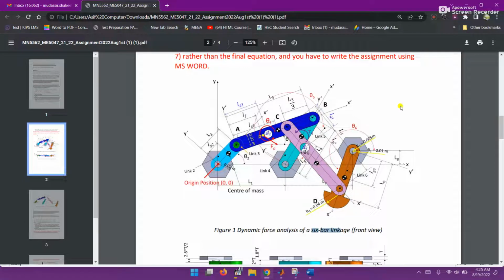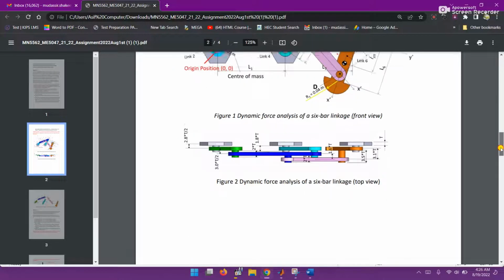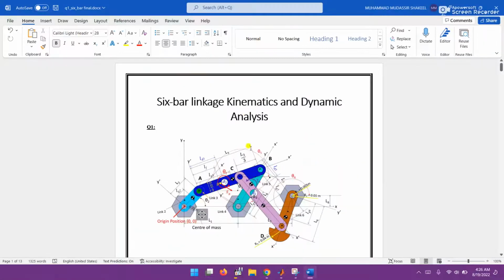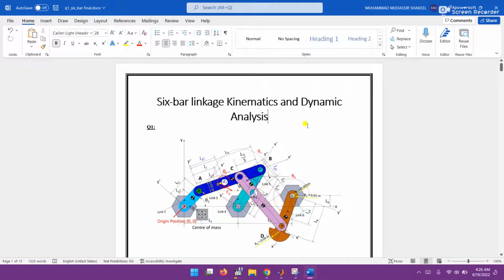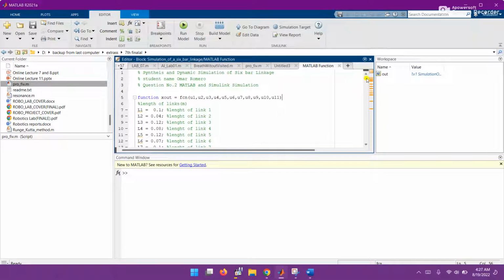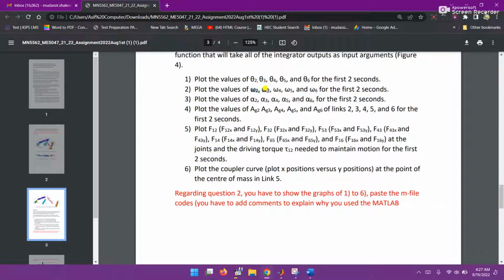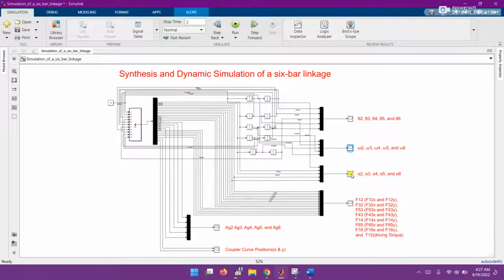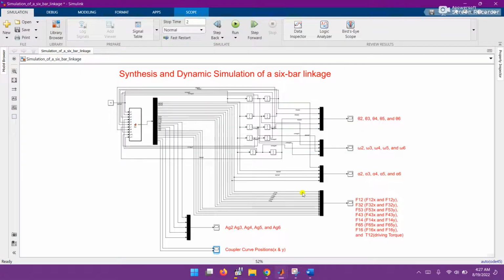Synthesis and Dynamic Simulation of a six-bar linkage | 2021-22 (resit assignment ver 1.0)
🔗 Get Access Now: 👇
In this video you can see the solution of Synthesis and Dynamic Simulation of a six-bar linkage | 2021-22 (resit assignment ver 1.0)

Given a six-bar linkage with the link lengths L1 = 0.1 m, L2 = 0. 04 m, L3 = 0. 12
m, and L4 = 0. 08 m, L5 = 0.12 m, L6 = 0.07 m, L7 = 0.1 m, find the values for θ3,
θ4, θ5, θ6, ω3, ω4, ω5, ω6, α3, α4, α5, and α6 as shown in Figures 1, 2, and 3 for
the open circuit of the linkage assuming θ2 = 40°, ω2 = 25 rad/sec, and α2 = 15
rad/sec2.
The mass density is ρ=100000kg/m3, the link thickness T is 0.005 m, the joint shaft and hole radius (R1) is 0.005 m, and the link radius (R2) is 0.01 m.There is an external torque on the link 4 of τ4 N·m, applied at the centre of mass (lg4) on link 4, and at the same time an external force of Fp @θf (300°) actson link 3, applied at point p and lf = 0.04 m away from point A.Taking gravity acceleration as 9.81m/sec2, find F12, F32, F53, F43, F14, F65, and F16 at the joints and the driving torque τ12 needed to maintain motion with the given angular velocity ω2 = 25 rad/sec and acceleration α2 = 15 rad/sec2
for this instantaneous position of the link (Figures 1 to 3).
1) Find the values of θ3, θ4, θ5, θ6, ω3, ω4, ω5, ω6, α3, α4, α5, and α6 (5 marks)
2) Find the accelerations of AA (m/sec2), ABA (m/sec2), AB (m/sec2), AC(m/sec2), ADC (m/sec2), and AD (m/sec2). (5 marks)
3) Find the centre of mass values lg2 lg3 lg4 lg5 lg6 of links 2, 3, 4, 5, and 6.
4) Find the mass moment of inertia (kg·m2) about the centre of mass of links 2, 3, 4, 5, and 6. (5 marks)
5) Find the values of Ag2 Ag3 Ag4 Ag5 Ag6 of links 2, 3, 4, 5, and 6 (see Figure 3). (5 marks)
6) Find the force and moment equations for dynamic force analysis on links
2, 3, 4, 5, and 6, and cast the equations in the matrix form.
7) Find the values for F12 (F12x and F12y), F32 (F32x and F32y), F53 (F53x and F53y),
F43 (F43x and F43y), F14 (F14x and F14y), F65 (F65x and F65y), and F16 (F16x and
F16y) at the joints and the driving torque τ12 needed to maintain motion
with the given angular velocity and acceleration of ω2 = 25 rad/sec and
α2 =15 rad/sec2
, respectively, for this instantaneous position of the link.
(Question 6 & 7: 15 marks)

For the six-bar mechanism described in Problem 1, simulate the mechanism for
the case in which the motion begins with a crank angular velocity of ω2 = 25
rad/sec and a constant angular acceleration of α2 =15 rad/sec2
The matrix equation (matrix form in Problem 1) is solved using an m-file
function that will take all of the integrator outputs as input arguments (Figure4).
1) Plot the values of θ2, θ3, θ4, θ5, and θ6 for the first 2 seconds.
 2) Plot the values of ω2, ω3, ω4, ω5, and ω6 for the first 2 seconds.
 3) Plot the values of α2, α3, α4, α5, and α6, for the first 2 seconds.
 4) Plot the values of Ag2 Ag3, Ag4, Ag5, and Ag6 of links 2, 3, 4, 5, and 6 for the first 2 seconds.
6) Plot the coupler curve (plot x positions versus y positions) at the point of the centre of mass in Link 5.

sixbarlinkage,six bar linkage matlab,kinematic of six bar linkage,dynamics of six bar linkage,six bar linkage simulink,Synthesis and Dynamic Simulation of a six-bar linkage